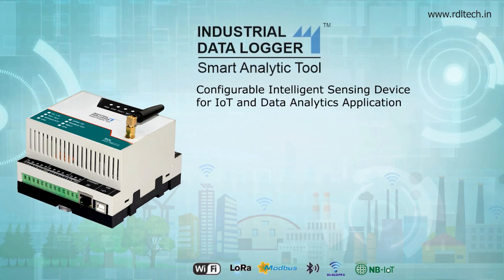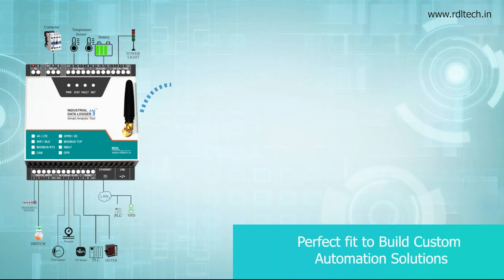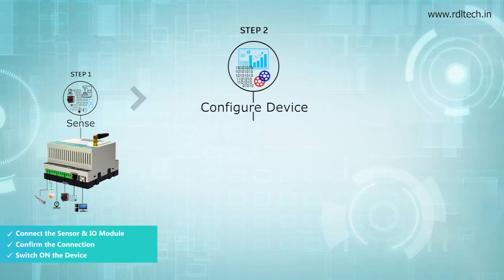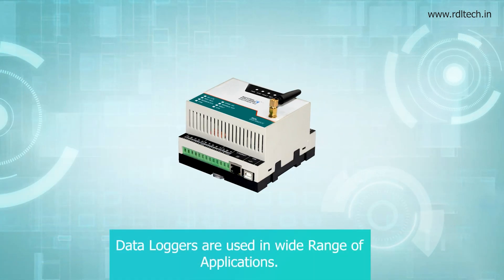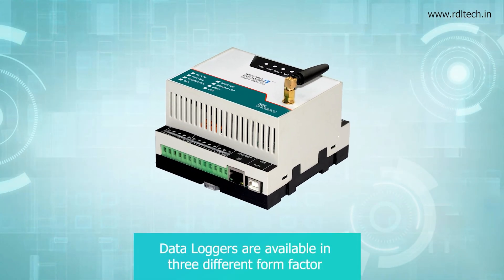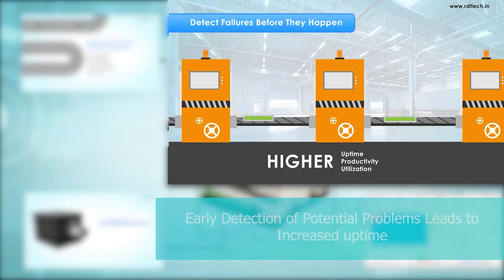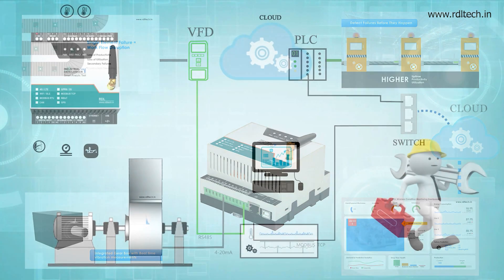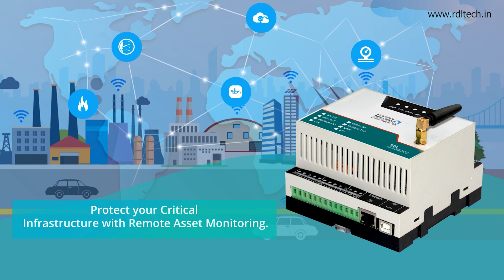Industrial Data Logger 4G LTE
Industrial Data Logger 4G / LTE  product is designed to seamlessly integrate with the IoT and Analytical processing systems. Supporting multiple I/O options, interfaces data logger is a perfect fit to build custom automation solutions.
Industrial Data Logger 4.0 can used to build the custom industrial solution for monitoring and controlling PLC and SCADA, HMI, VFD Motors, servo, Valves, energy meter, actuators, relays, encoder, rfid and finger print readers & industrial sensors .